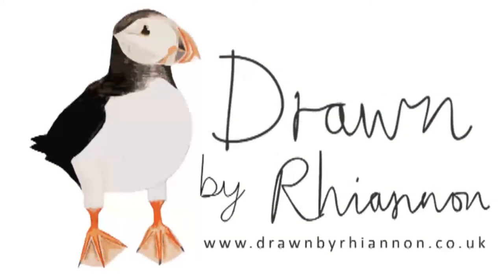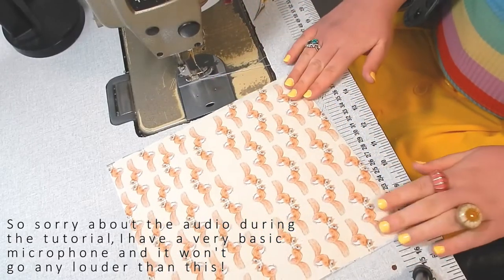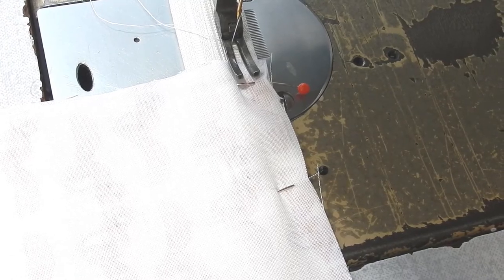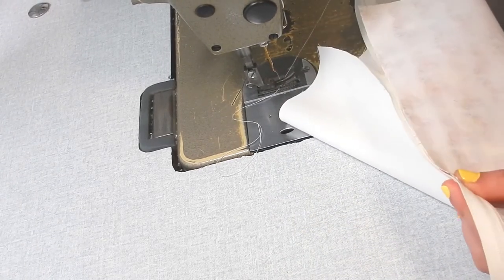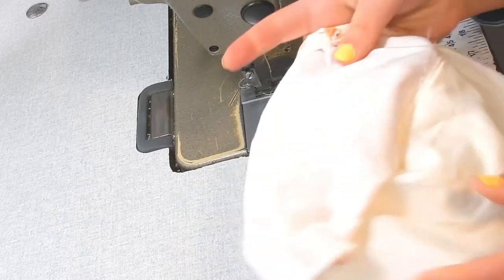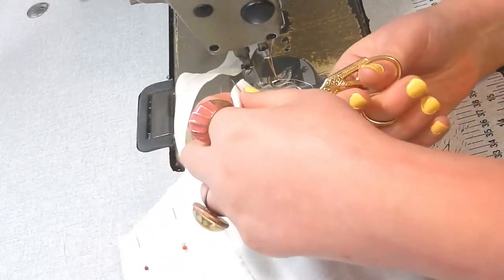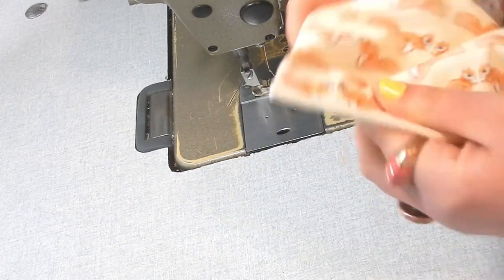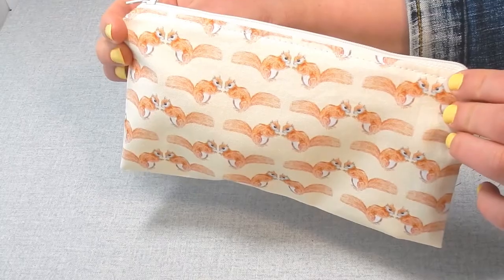How to make a pencil case | Sewing tutorial | Drawn by Rhiannon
Hey friends 😊 if you've ever wanted to know how to make a pencil case then this video is for you!

In today's video I'll be taking you through a sewing tutorial so you can learn how to make a pencil case. Zips aren't as scary to sew as you might think, don't worry! There are lots of different ways to put in a zip but in this sewing tutorial I will show you the simplest way to do it. This super handy sewing skill will enable you to make all sorts of different sized zip pouches for all sorts of uses!

If you want to grab a pencil case made with one of the fabrics I've designed then you can see the full range